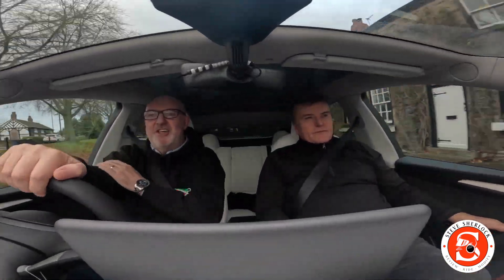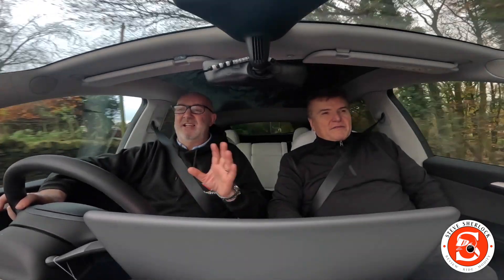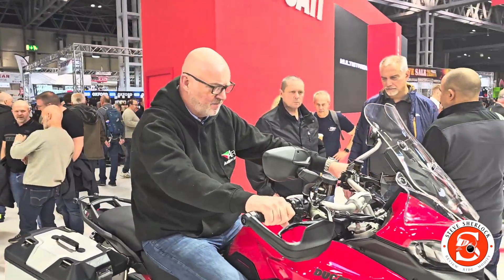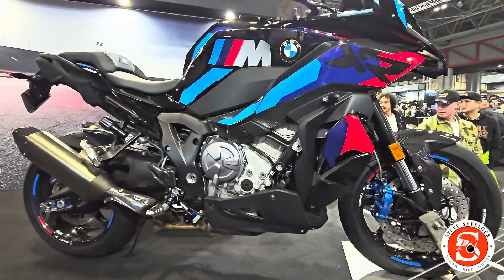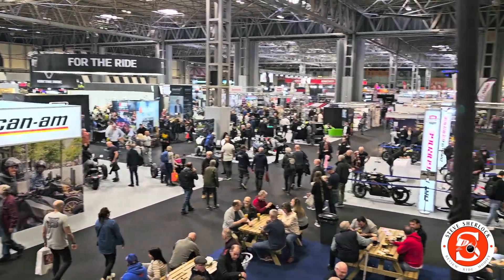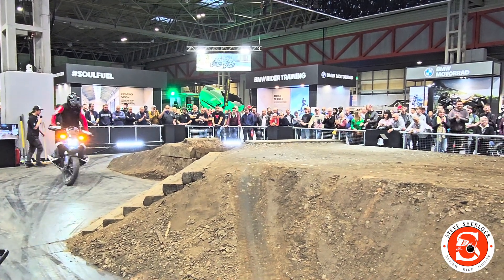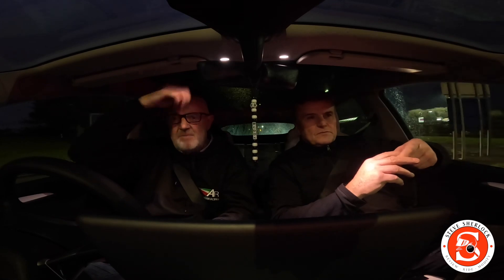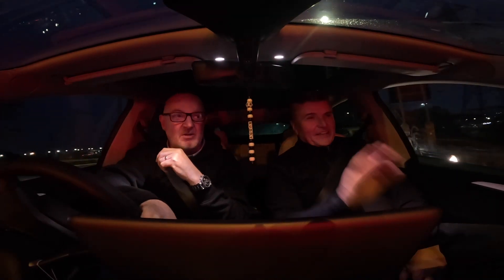Motorcycle Live 2023 (Porn & Carnage)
What a brilliant day looking at new bikes as I get closer to deciding what bike to buy next. Have a loo and follow the journey.